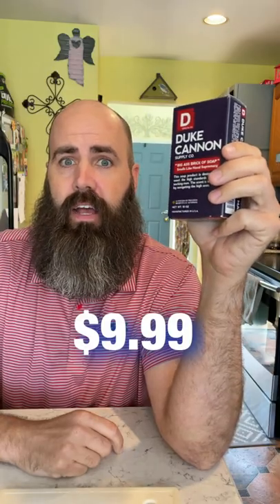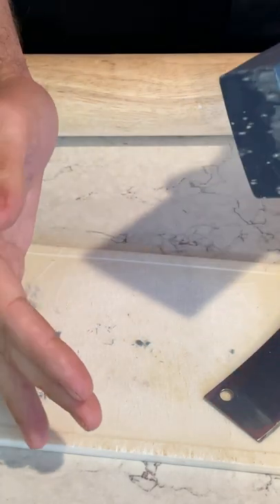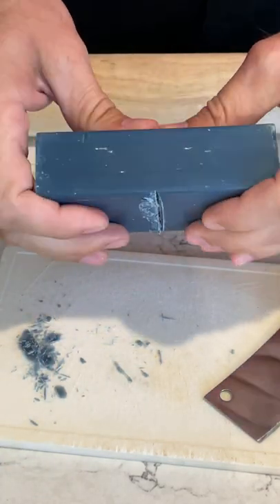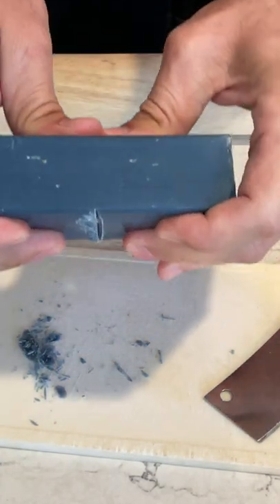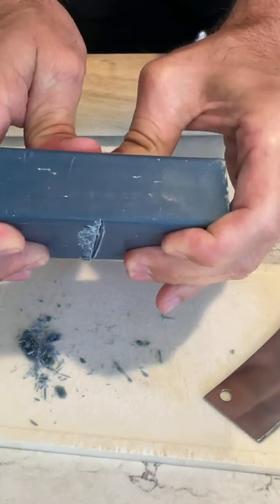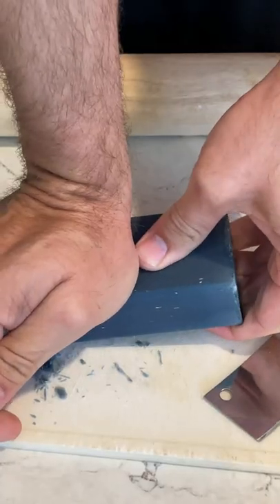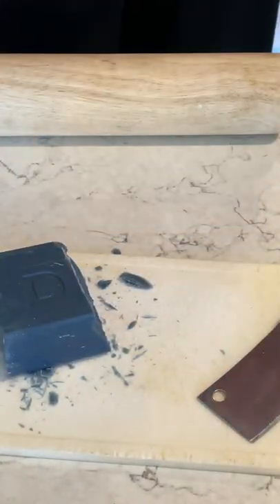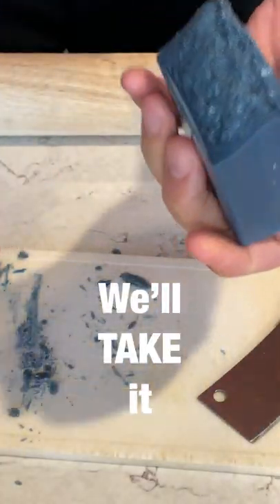DUKE CANNON SOAP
Can I take a 10 ounce a bar of soap and cut it into a half bar?